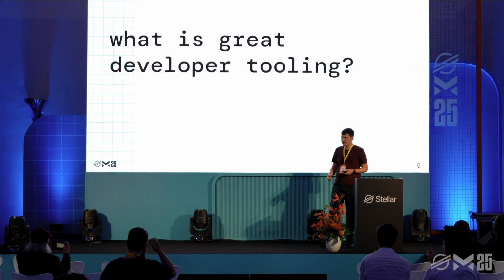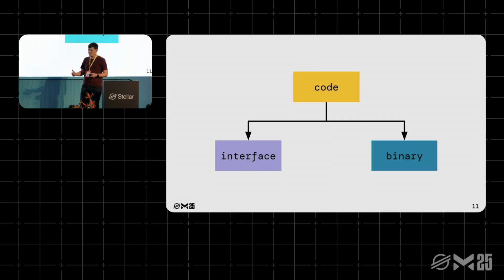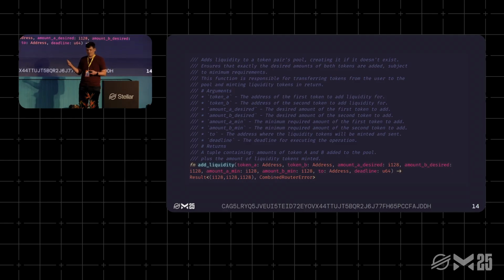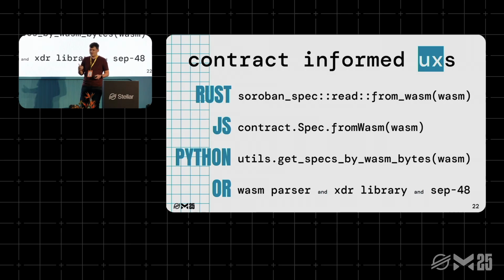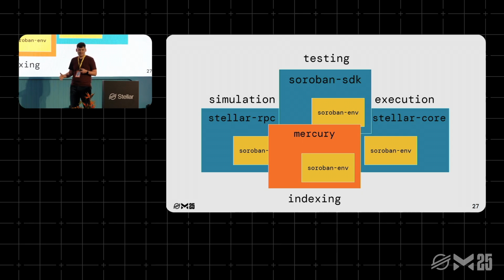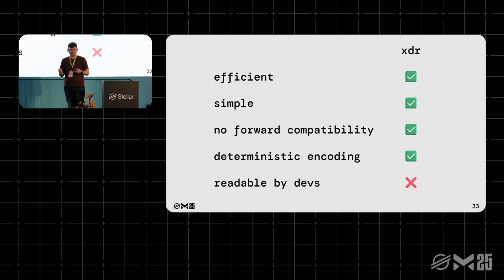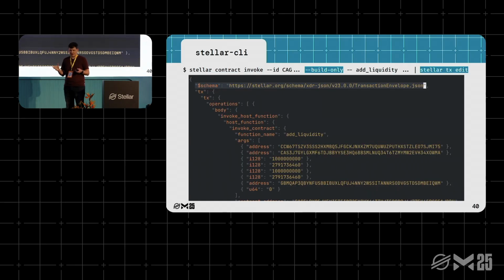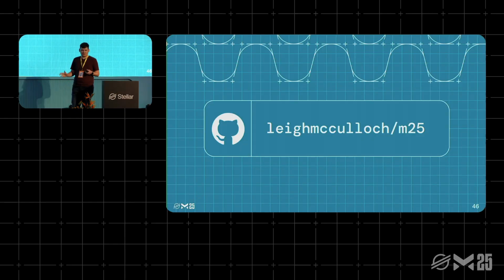Inside Stellar: Features That Power Great Developer Tools | Meridian 2025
Building exceptional developer tools on Stellar? Join us for a practical walkthrough of three powerful features that can transform your approach to creating developer products. Whether you’re building web products, IDEs, debugging tools, block explorers, or any developer-focused product in the Stellar ecosystem, these features will enhance the experience. Come discover why building for developers on Stellar is unlike any other blockchain platform.

Leigh McCulloch